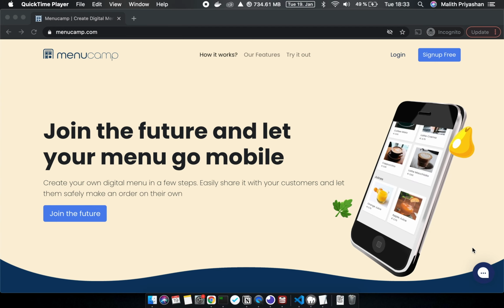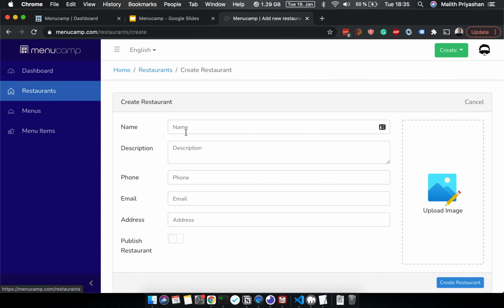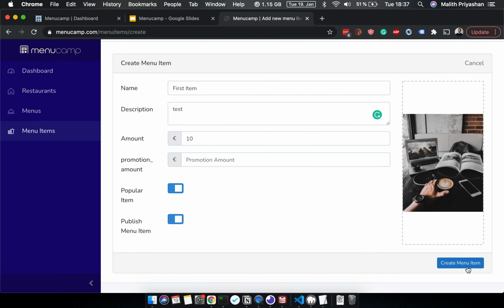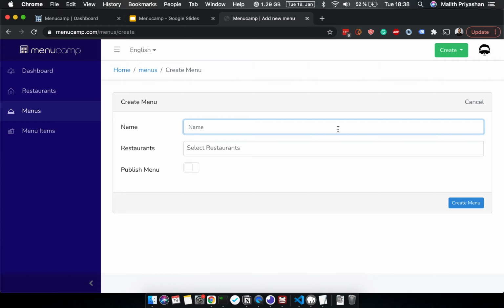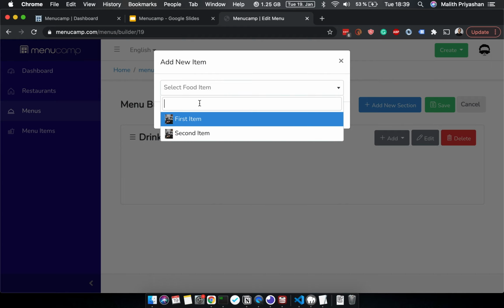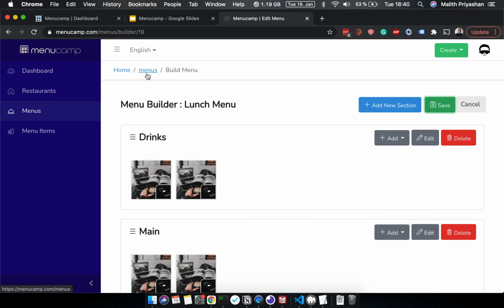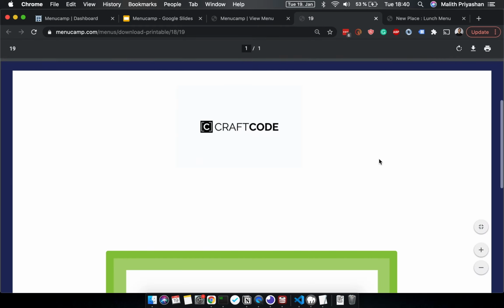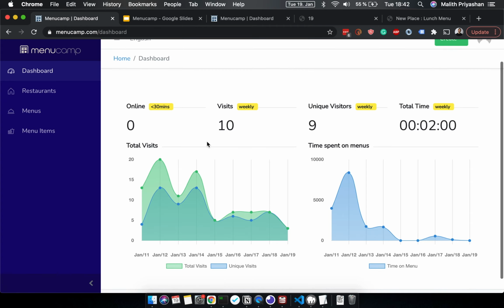How to Make a QR Code Menu for Your Restaurant or Your Café' 2021 🎉 menucamp 🎉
How to Make a QR Code Menu for Your Bar or Restaurant 2021 using menucamp.com

No More High agency costs and printing costs.
Many restaurants are switching to digital menu solutions so their restaurants adapt to the changing dynamics of the industry. Join the future now.

Create and Publish your digital menu in a few steps

Step number 2: Create your free account

Step number 3: Click on restaurant and list your restaurant/restaurants

Step number 4: add all of your menu items

Step number 5: start building your menu

✅ Track visitors in your menu.
✅ Track how your customers using the menu.
✅ Run your menu campaigns
✅ Add your own branding